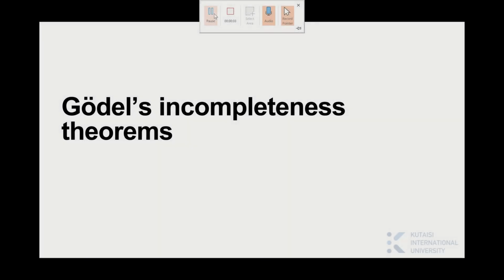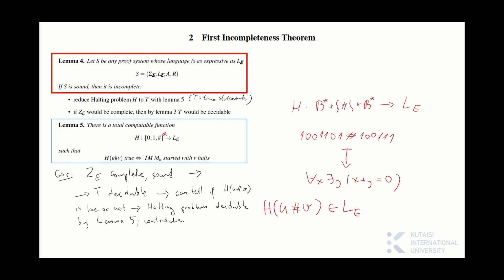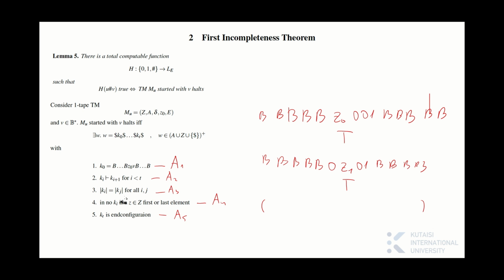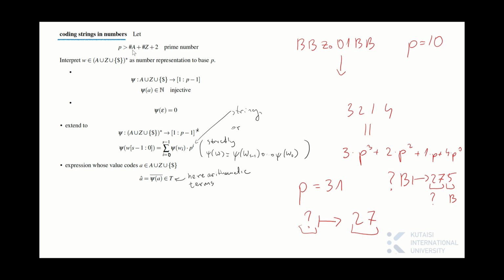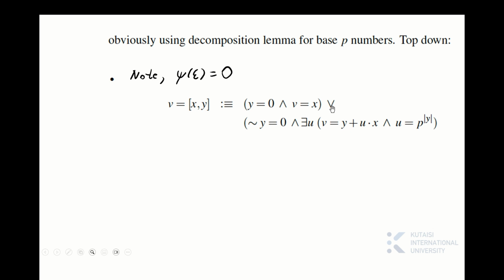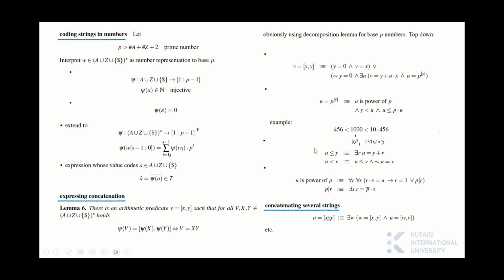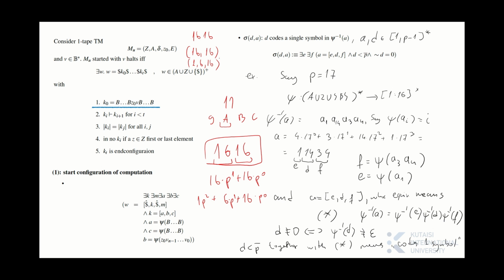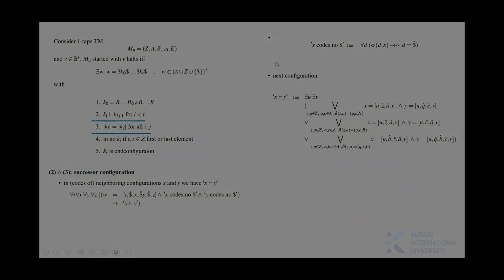Theoretical Computer Science - Lecture 21 - Proof of the First Incompleteness Theorem (1)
In this lecture, we start the proof of Goedel's First Incompleteness Theorem.